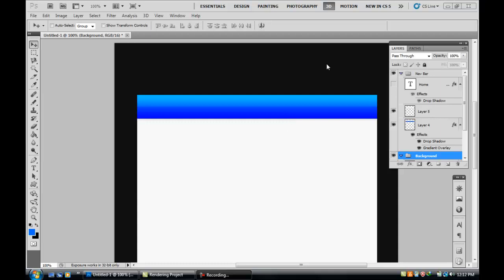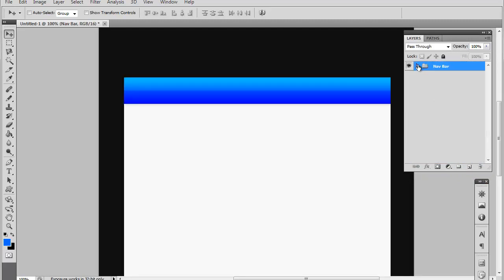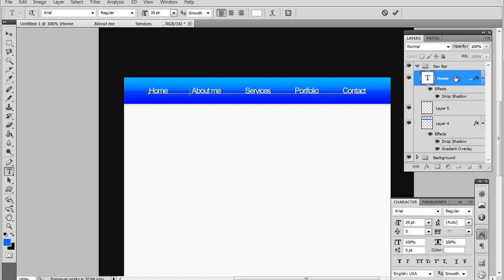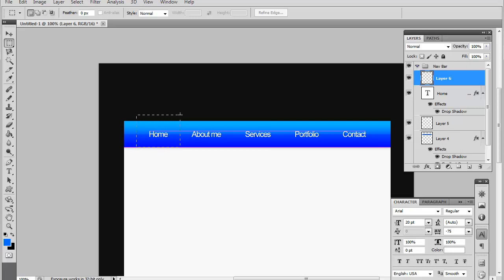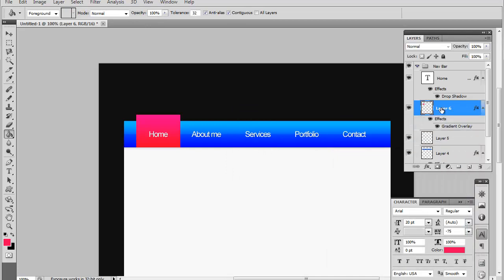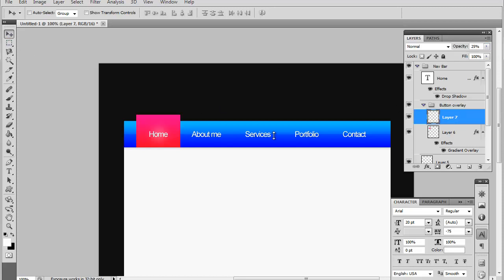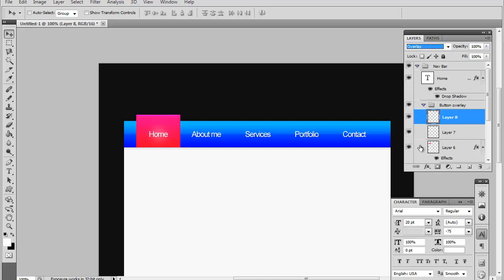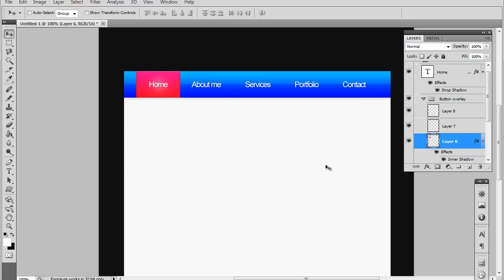Adobe Photoshop CS5 Template Tutorial: Part 2 - Navigation Bar Text and Button Overlay (HD)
*** When this video receives 40 likes I will release the .PSD file ***

Part 2 of my basic personal/portfolio web template tutorial series, we go over the navigation bar text and the button overlay.